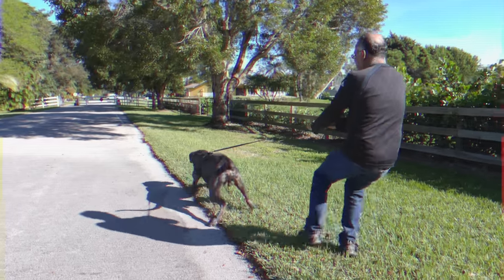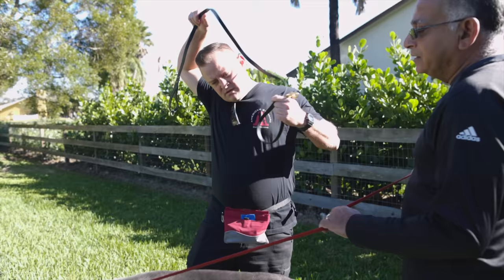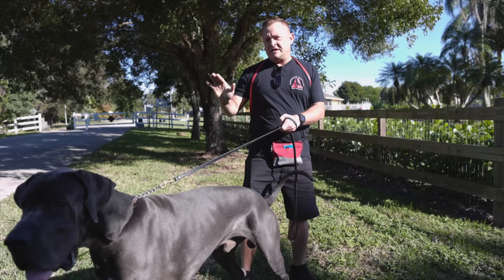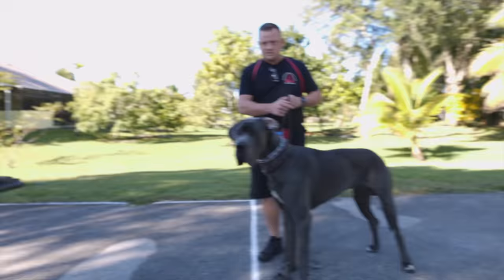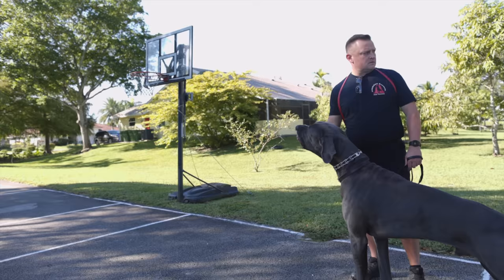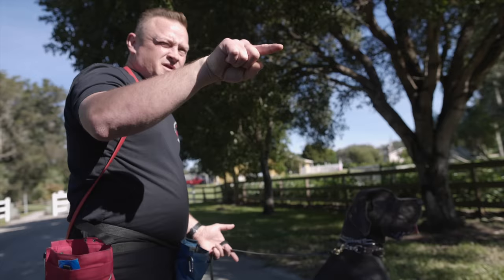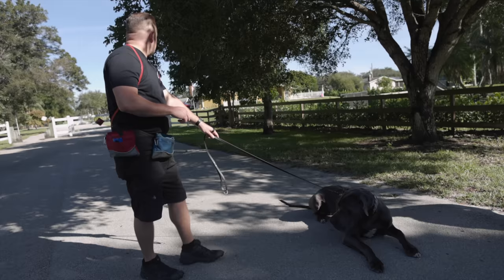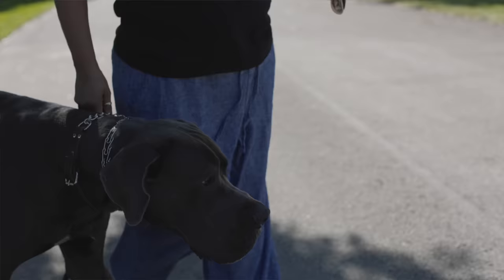GIANT DOG BROKE HER ARM! HOW WE FIX THE DOG!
Learn how to easily train your dog to stop pulling in 10 minutes! We will show you how the real pros fix pulling for good in just one lesson.

How to stop leash pulling fast - even in the most extreme cases! Meet Duke, a 150-pound Great Dane the size of a stallion. This dangerous behavior has already injured his owner. Other trainers were unable to help Duke. In this video, you will see Duke’s drastic transformation -  in only one single session. At the end of the training session, Duke’s owner cries tears of joy, calling the trainer “a miracle worker”.

✅ Dog Training Equipment:

Dog Training Equipment: